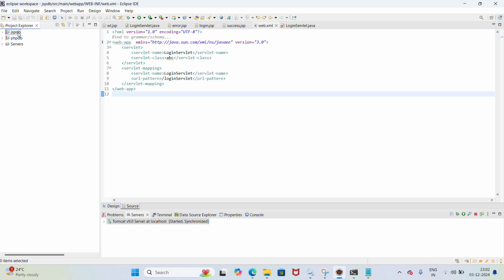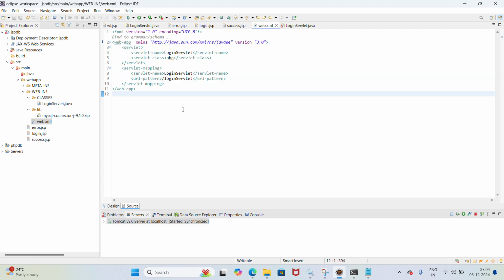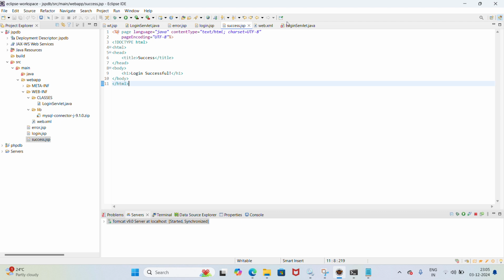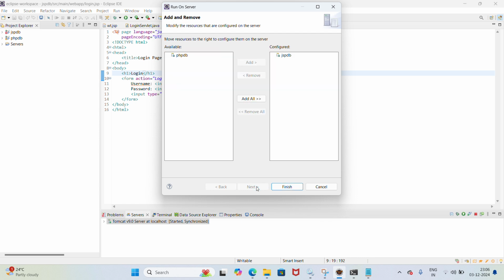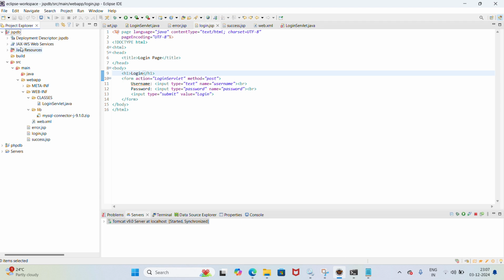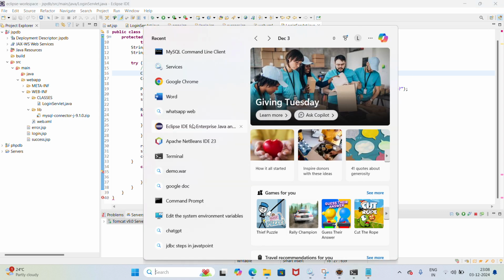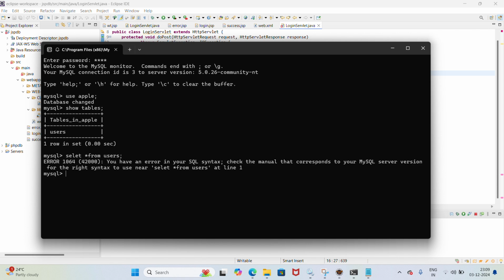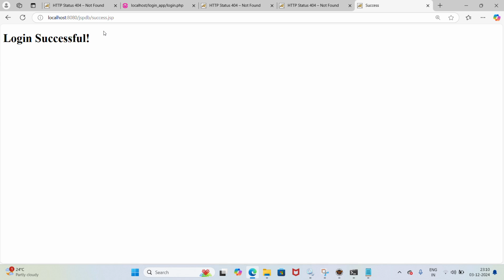Creating a Login Page using JSP with Database Connection.